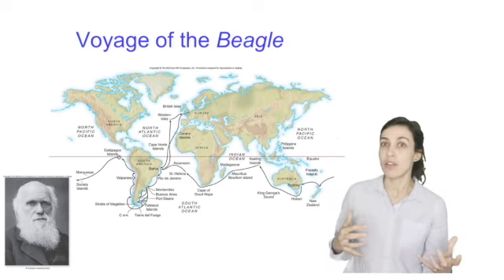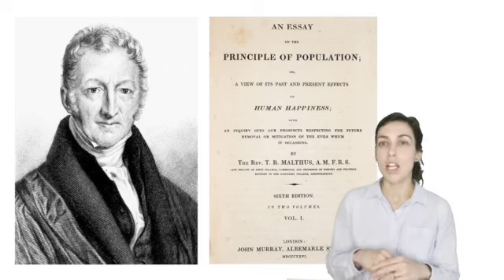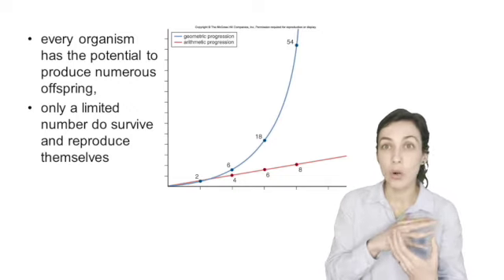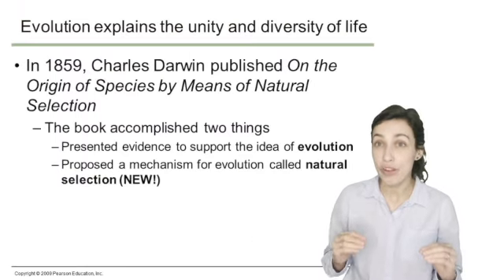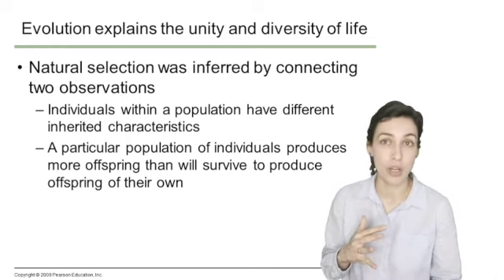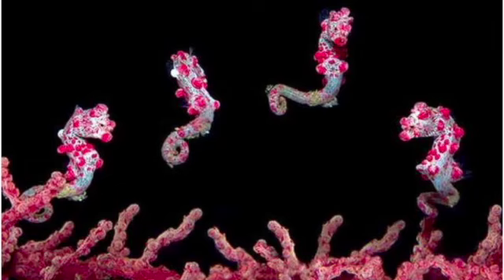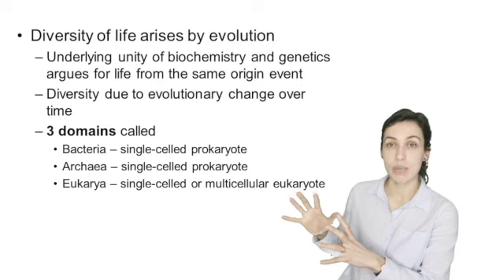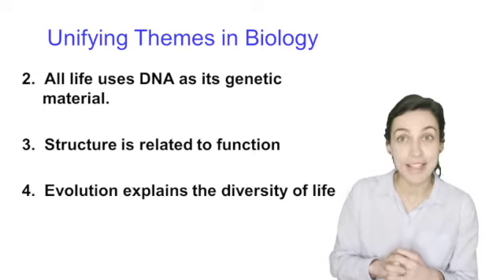BI112_Ch.1_Part_2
What is evolution?
What is the involvement of Charles Darwin?
Super short history of the theory of evolution by natural selection.
How does natural selection work? (briefly)
Diversity of life and domains.
Unifying themes in biology.